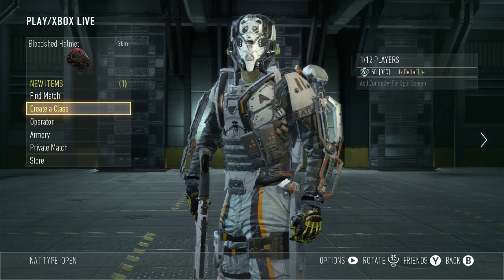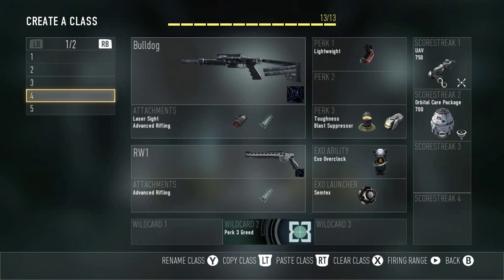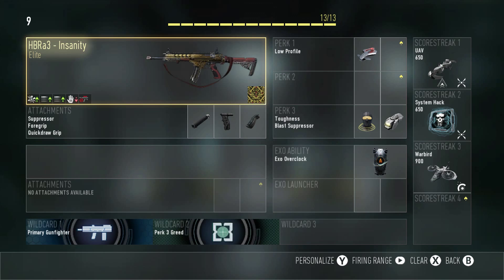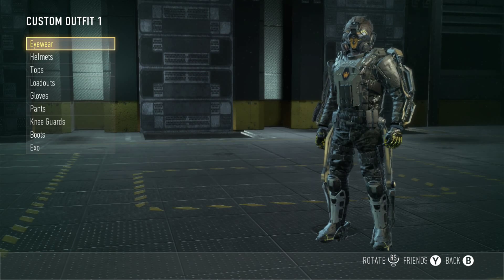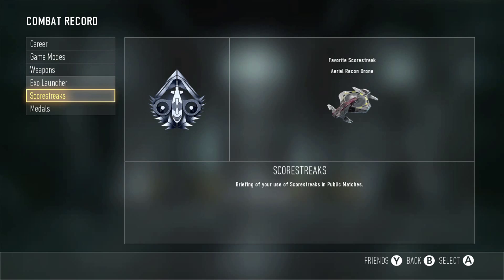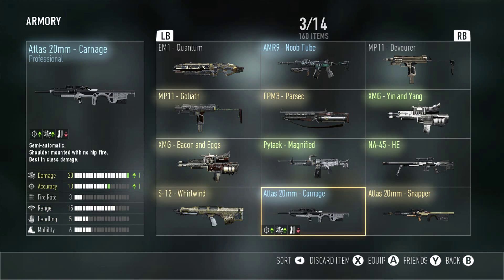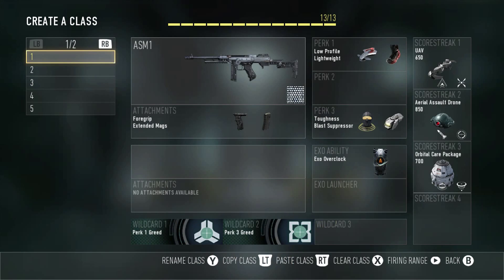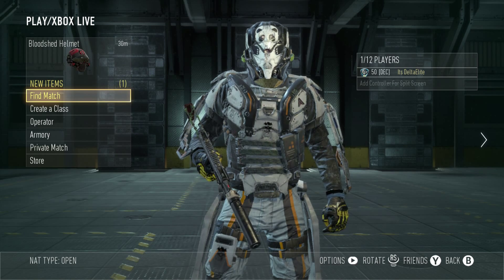Prestige Master - Delta Elite's Armory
Need some GFX done and are tired of getting ripped off? Try out esportsdesignswarm.com for Graphic Contests for some awesome GFX today!

Twitter.com/ItsDeltaElite

Check me out here. I stream daily starting at 9:30 EST.

Link: Twitch.tv/ItsDeltaElite_